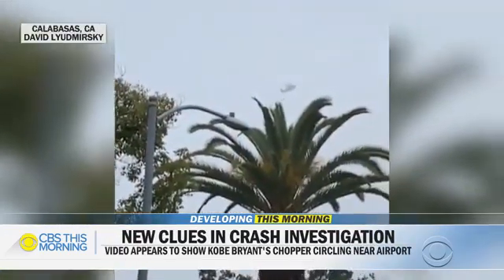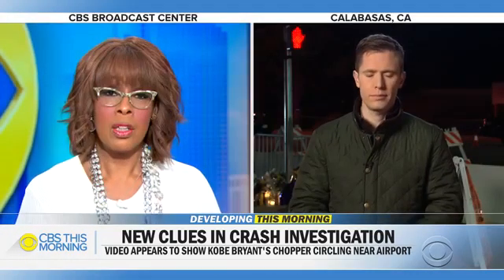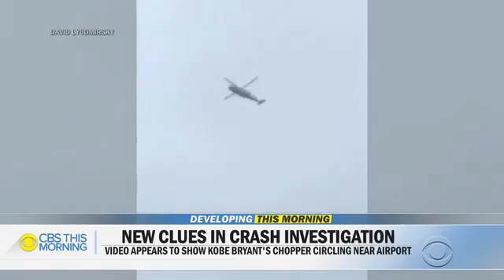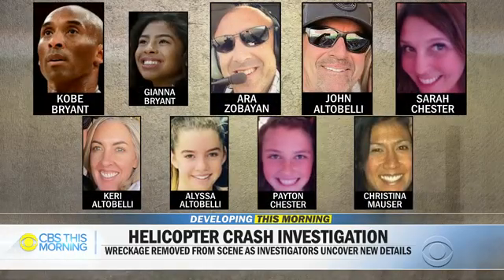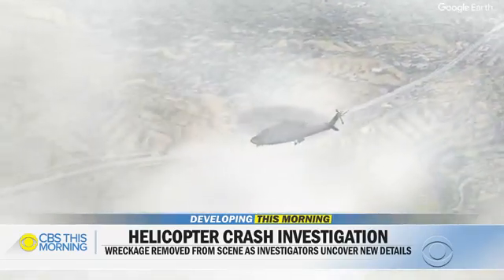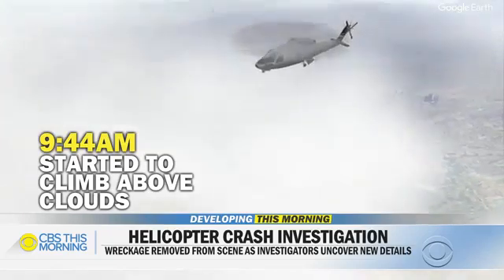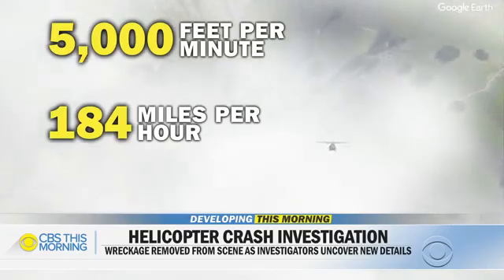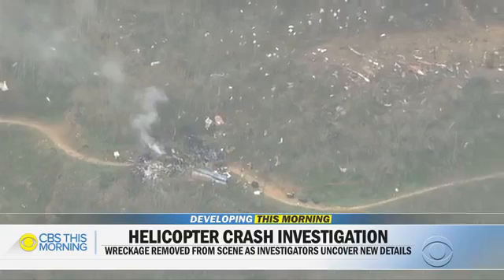31 August 2020